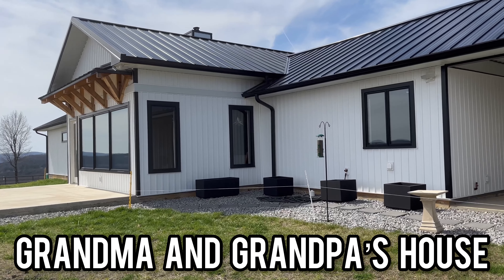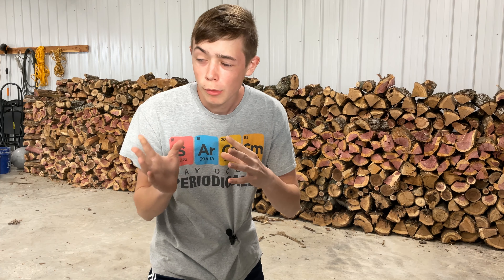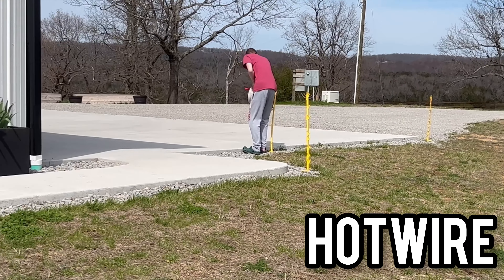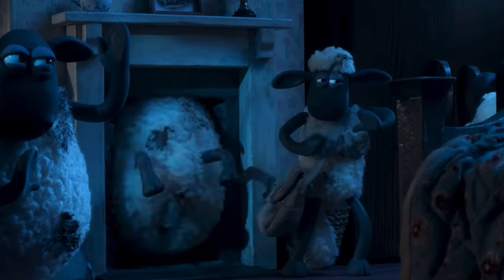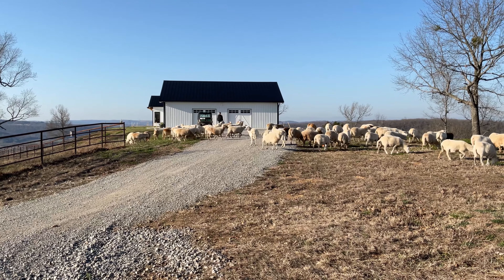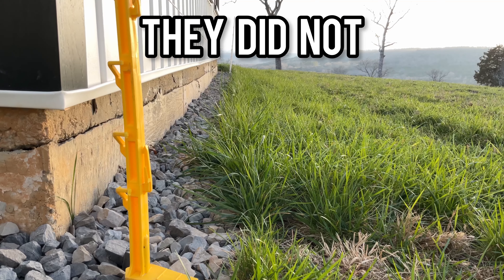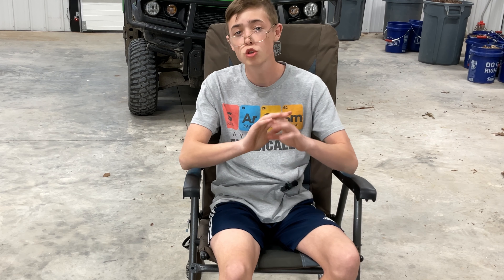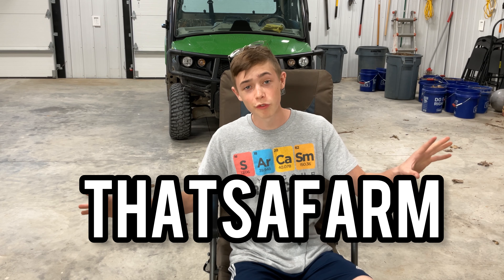Can Sheep MOW Your Yard?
Today, We are going to try to use sheep to mow a lawn!